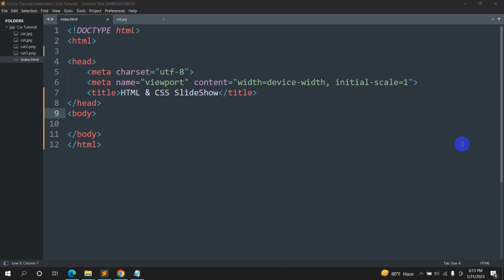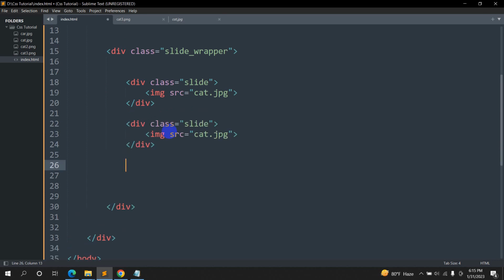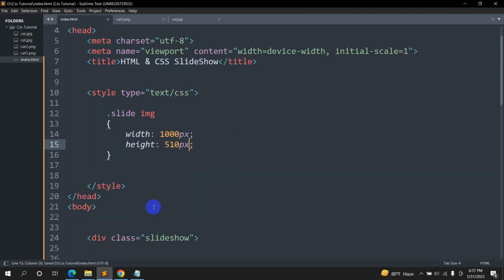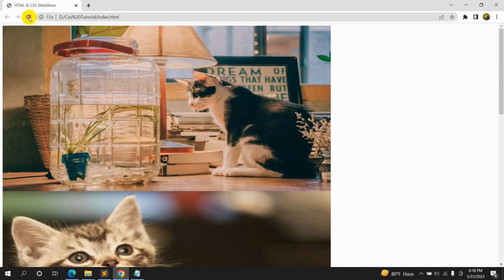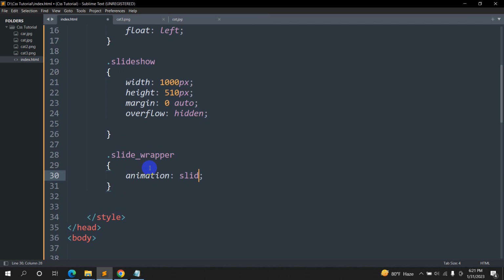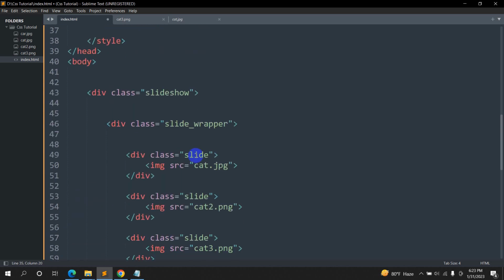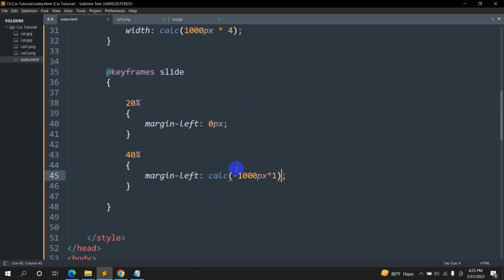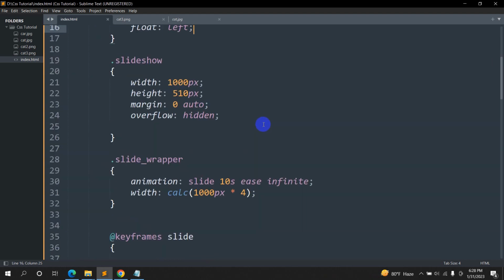How to make a Simple SlideShow in HTML using CSS